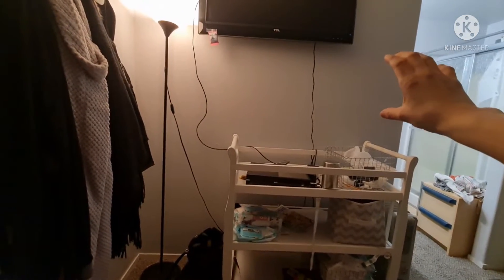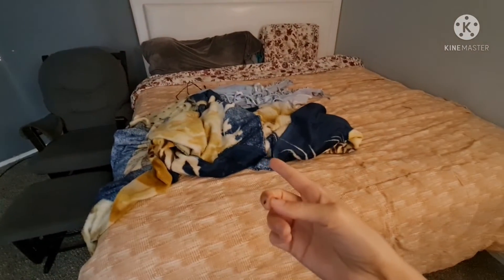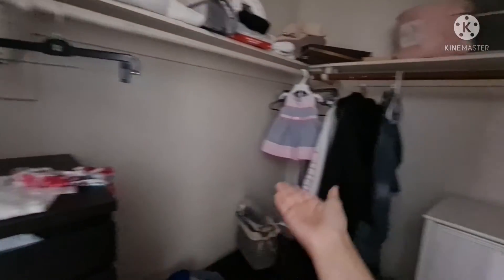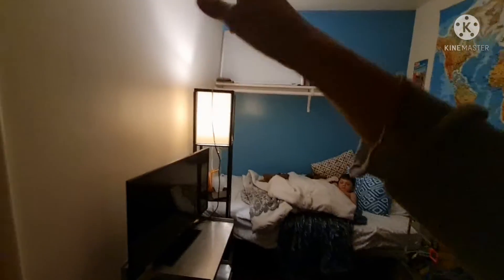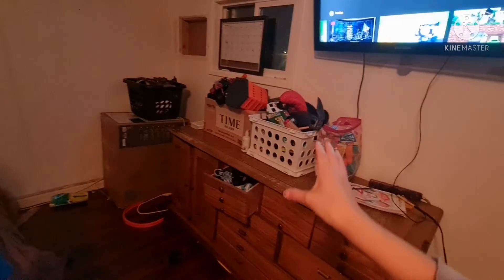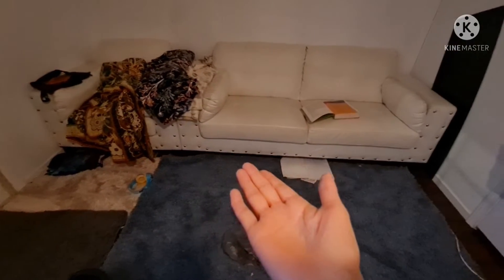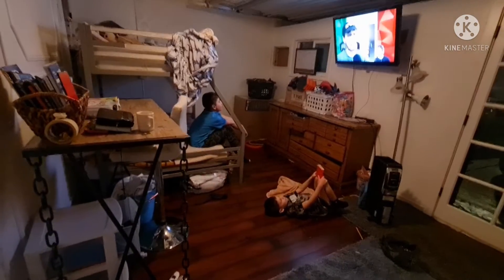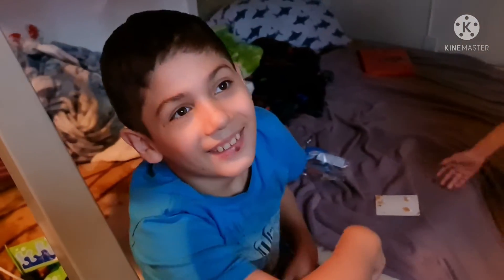living @ parents house. FAM OF 8!HOW DO WE FIT!?